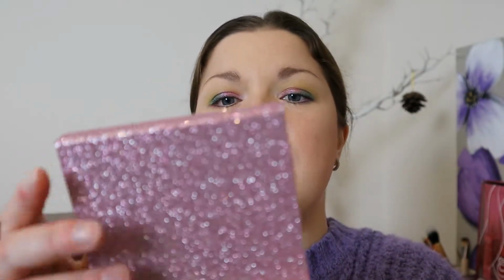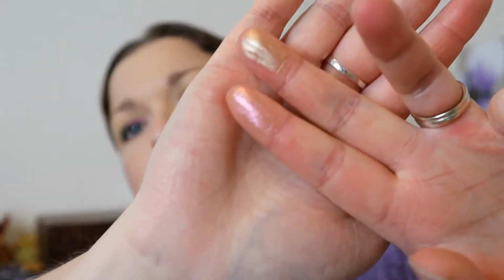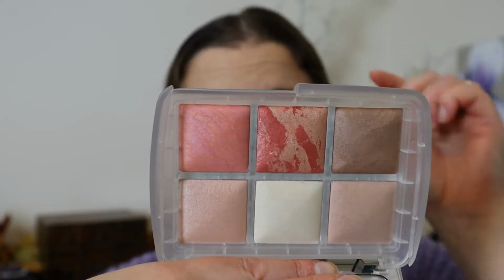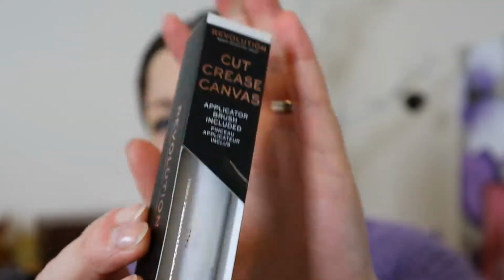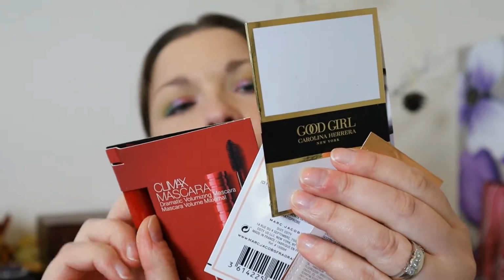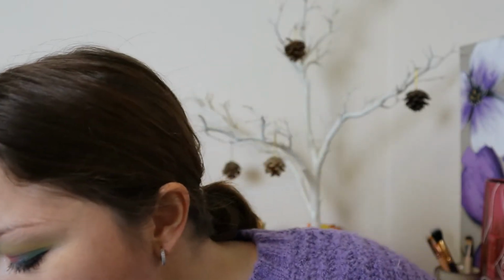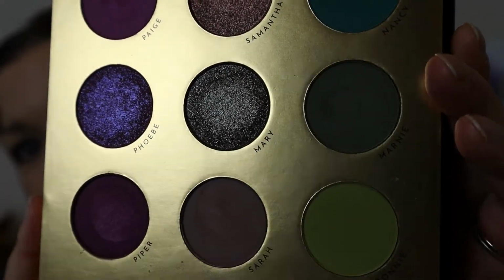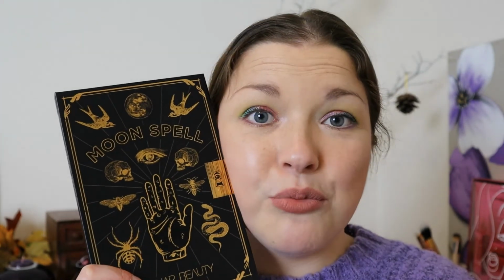October Haul 2019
Hi Guys!
Welcome to my October Haul video where I talk about the beauty purchases I made.

PRODUCTS MENTIONED

MAC – Starring You – Star-Dipped Face Compact – Light & Medium Deep

Hourglass – Ambient Lighting Edit – Ghost

Hourglass – Confession Lipstick Duo – Ghost (I Cherish & You Inspire)

Makeup Revolution – Cut Crease Canvas – Halo (White)

Oh K! – Brightening Watermelon Sheet Mask

Oh K! – Ginseng & Eucalyptus Under Eye Mask

Oh K! – Watermelon & Citrus Foot Peel

Charlotte Tilbury – Charlotte’s Magic Cream

Charlotte Tilbury – Wonderglow

Carolina Herera – Good Girl

Marc Jacobs – Daisy Love

Lunar Beauty – Moonspell Palette

*LINKS*

This means that you could make a small saving on a purchase, but I also gain a small reward.  Please do not feel obliged to use these links if this is something that makes you uncomfortable!

WHAT’S ON MY FACE:

Primer:  Smashbox – The Original Photo Finish Smooth & Blur

Foundation:  Lancome – Teint Idole Ultra Wear – 011 Beige Cristallin

Mixed With: Estee Lauder – Double Wear – 2w1 Dawn

Concealer: Too Faced – Born This Way Multi-Use Sculpting Concealer - Almond

Setting Powder: Huda Beauty – Easy Bake Loose Baking & Setting Powder – Pound Cake

Bronzer: Fenty Beauty – Sun Stalk’r - Inda Sun

Blusher: Cover FX – Monochromatic Blush Duo – Sweet Mulberry

Highlighter: 3CE – Gold Pink

Eye Primer: Anastasia Beverly Hills – Eye Primer

Eyeshadow: Lunar Beauty – Moonspell Palette

Eyeliner(s): Rimmel – Exaggerate Waterproof Eye Definer – 250 Emerald Sparkle

Pixi – Eye Bright Liner – Nude (Lower Waterline)

Mascara: Hourglass – Caution Extreme Lash Mascara – Ultra Black

Lower Lashes: L.A. Girl – Volumatic Full - Purple

Brows: Sleek – Brow Stylist - Dark

InnisFree – Skinny Brow Mascara – 04 Ash Brown

Face Mist: Glow Recipe – Watermelon Face Mist

Lips – Too Faced – Melted Matte – Cool Girl